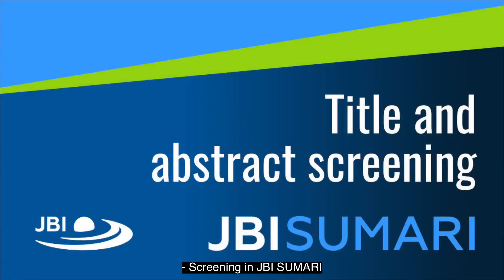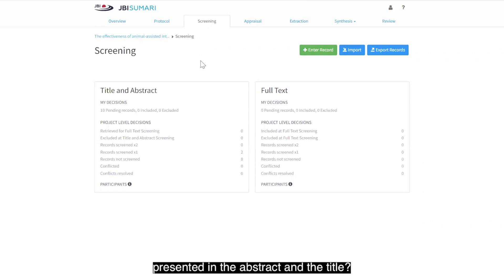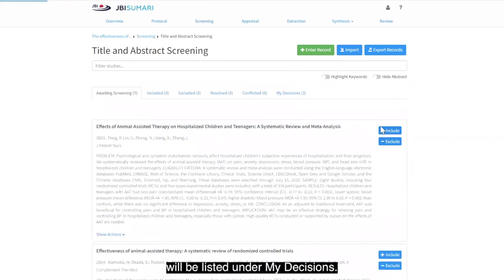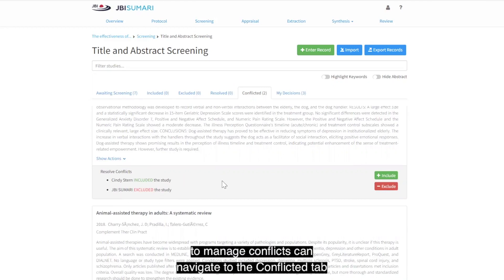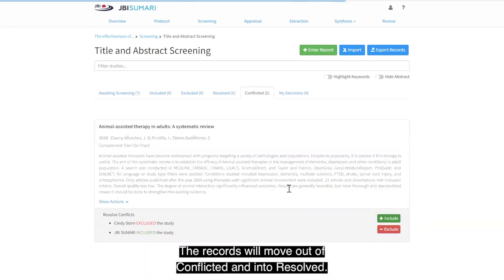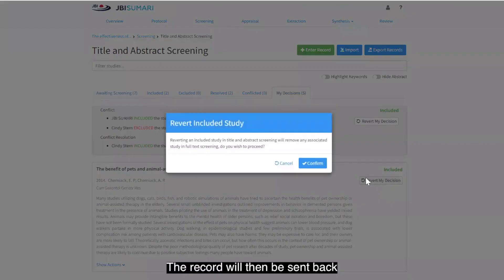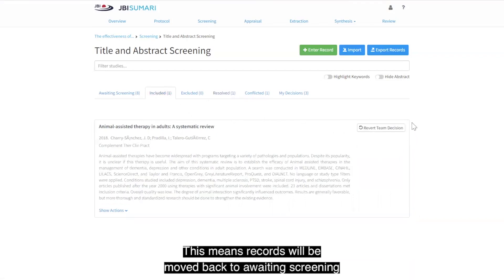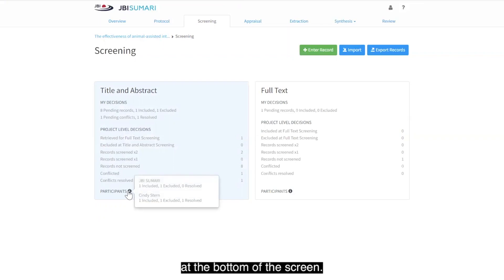07 JBI SUMARI Tutorial: Title and abstract screening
Mara Lambert explains how to undertake title and abstract screening using JBI SUMARI.

JBI SUMARI is software that facilitates the entire systematic review process, from protocol to report.

For more general information about JBI SUMARI, please go to jbisumari.org